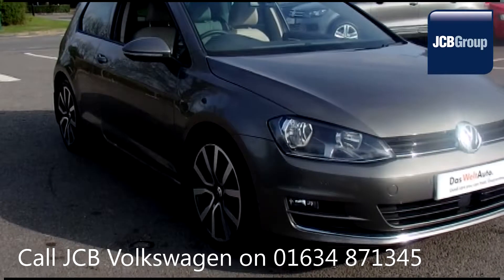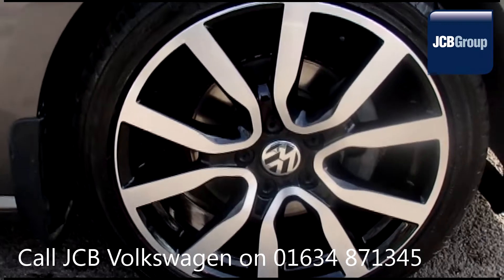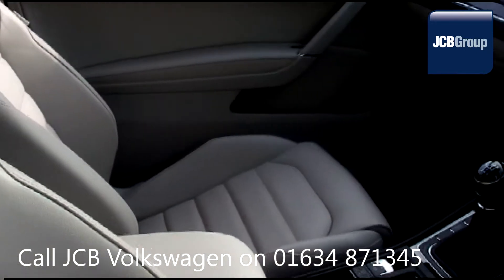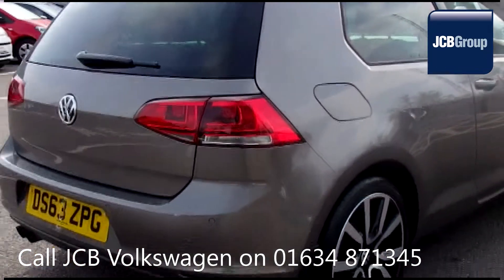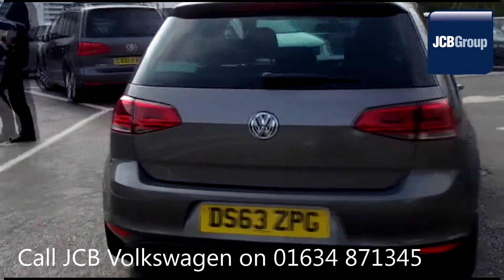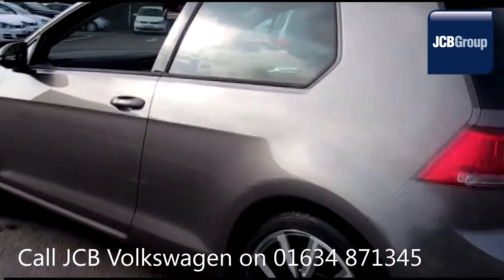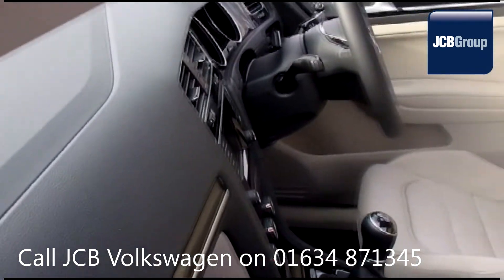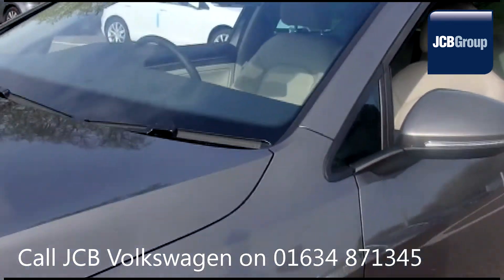2013 Volkswagen Golf GT TDI BLUEMOTION TECHNOLOGY 2l Grey Metallic DS63ZPG for sale at JCB VW Medway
2013 Volkswagen Golf GT TDI BLUEMOTION TECHNOLOGY 2l Limestone Grey Metallic DS63ZPG for sale at JCB VW Medway Manual Diesel 3 Doors 3 DOOR HATCHBACK